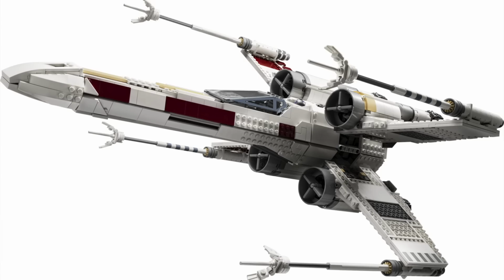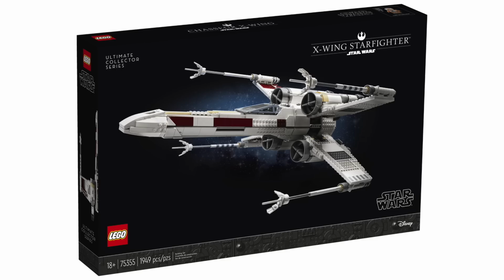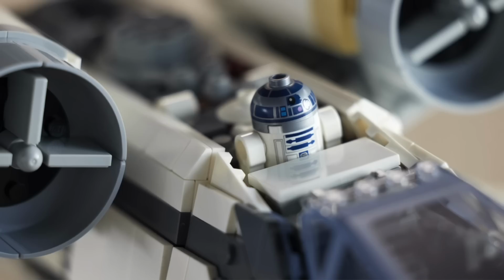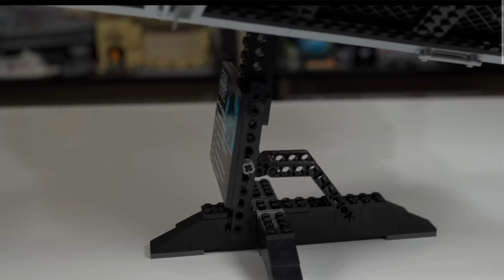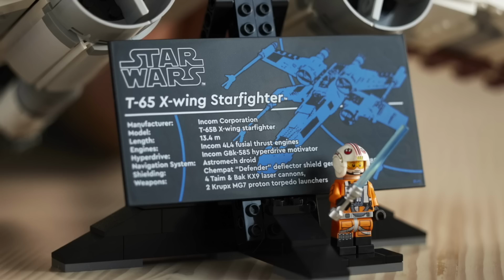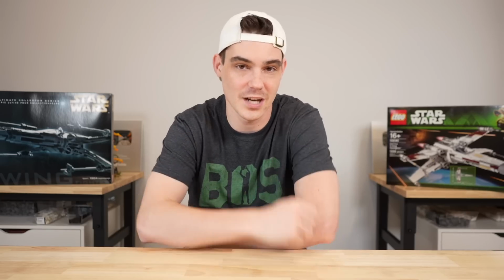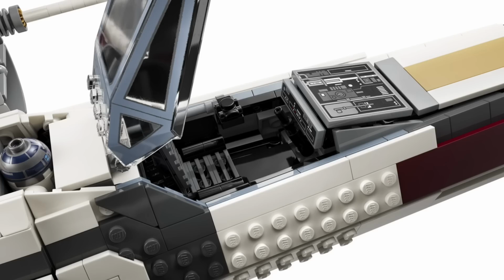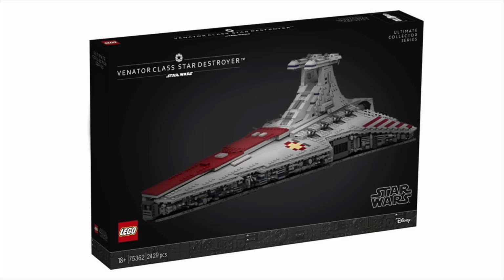The 2023 LEGO Star Wars UCS X-Wing is NICE but...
LEGO putting the L in Liars sucks man. Why can't they just be normal. The LEGO Star Wars UCS X-Wing for 2023 looks nice to me and has some neat callbacks to early 2000's LEGO Star Wars! Stop lying though, it's not that hard... is it?

Buy NEW & OFFICIAL LEGO sets from ZAVVI & save 10% with CODE MandR